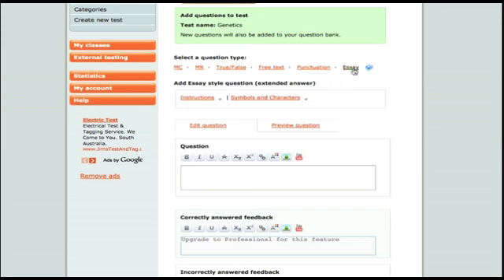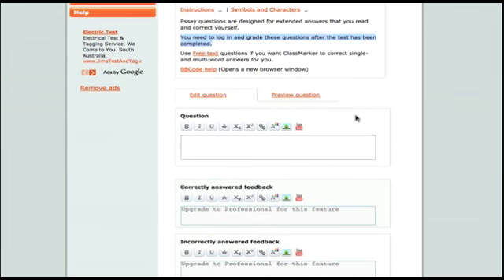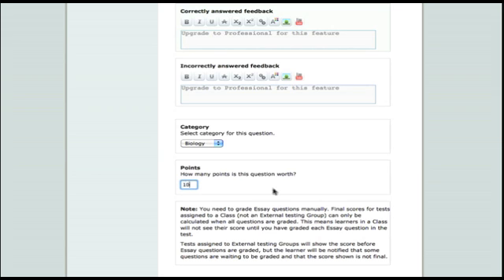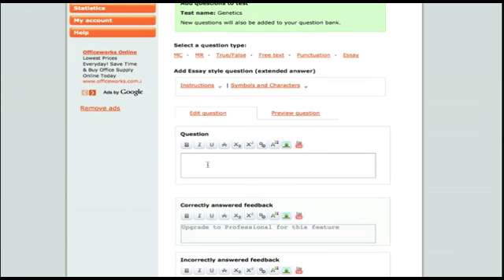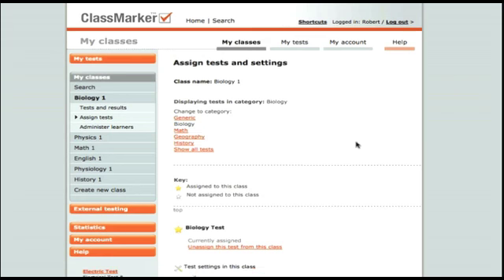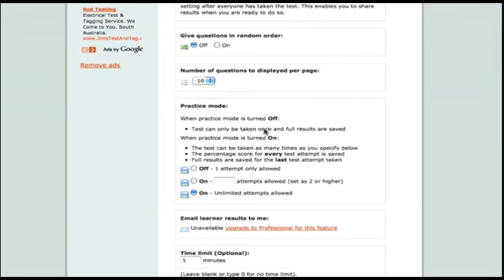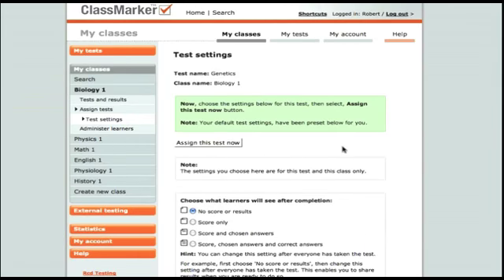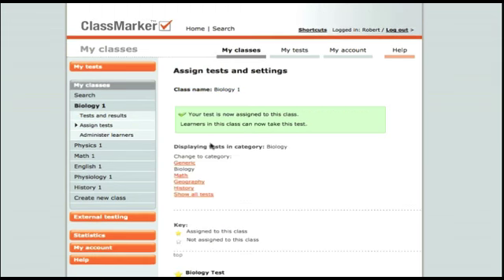How To Study Bootcamp - Using Classmarker Part 2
- This is part 2 of the final video in the 24 part How To Study Bootcamp course which teaches students in high school, college and university, how to get amazing exam results by following 6 simple and logical steps. So if you're looking for studying tips, study skills, how to improve memory, time management techniques, test taking techniques etc then this is the course you need to take.